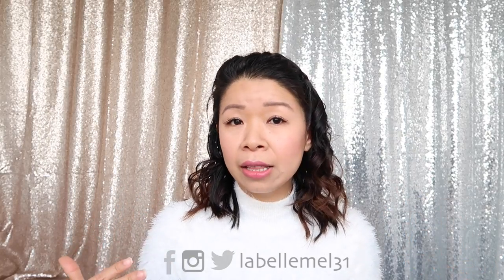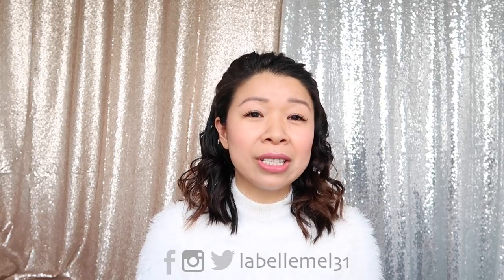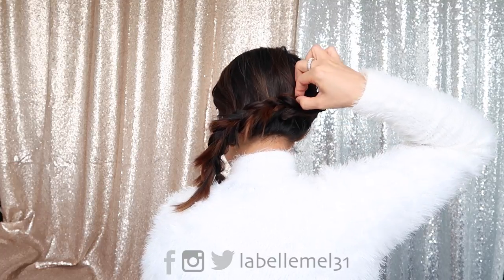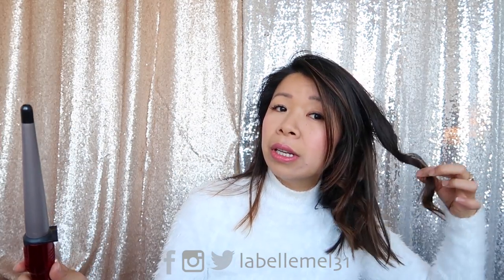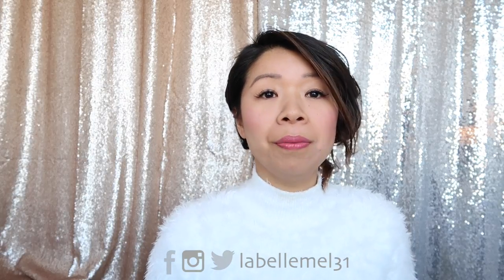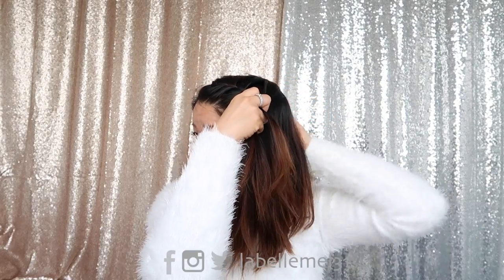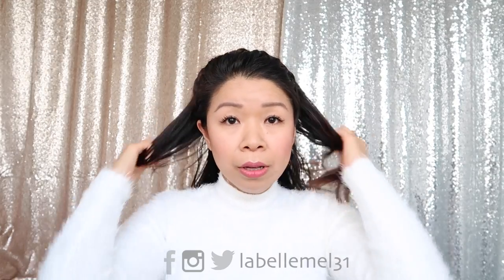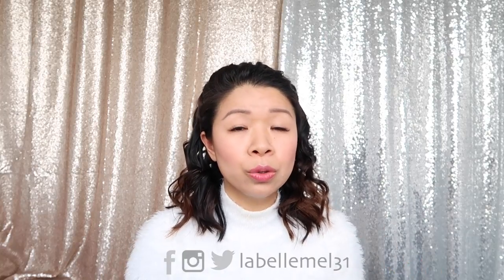4 Easy Holiday/NYE Updo Hairstyles for Short Hair | MsLaBelleMel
Here are 4 easy holiday hairstyles for short hair to rock for your holiday parties. Enjoy!